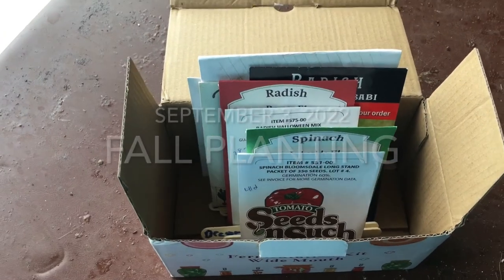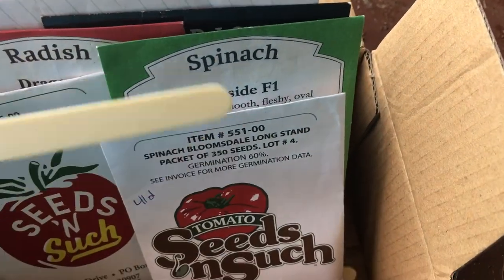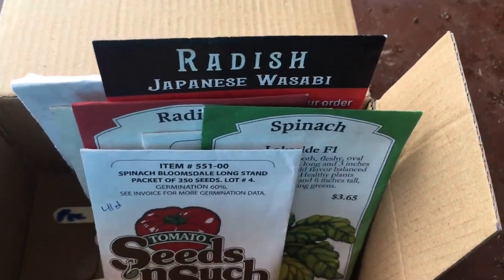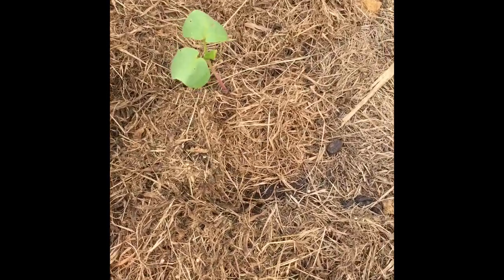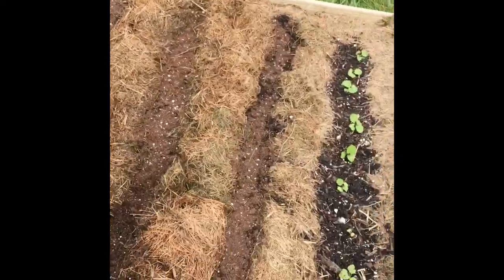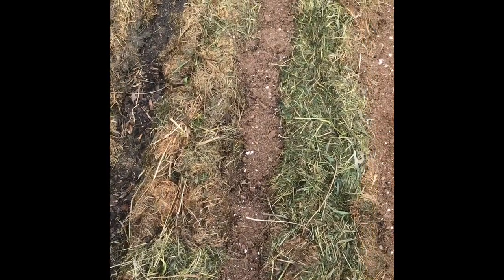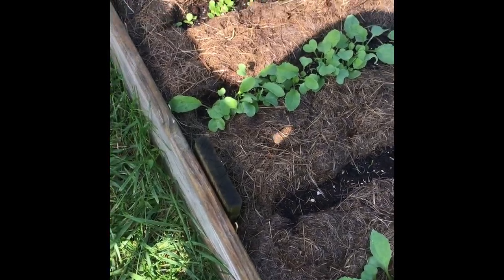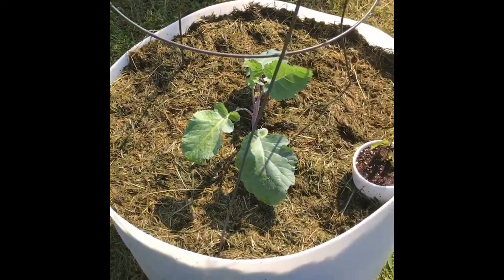Fall Planting 2022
Join me as I plant one of my raised garden beds with cool season veggies! Can I do it without having to take nap? Watch and find out.